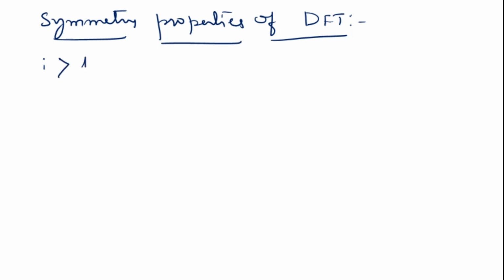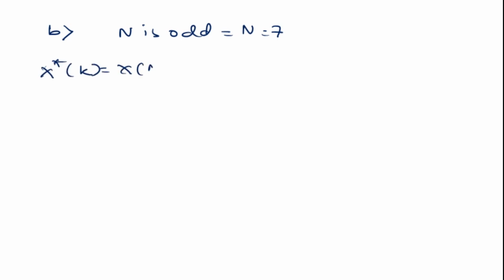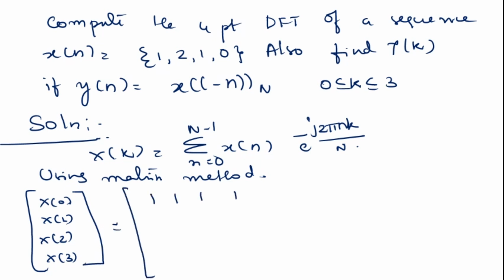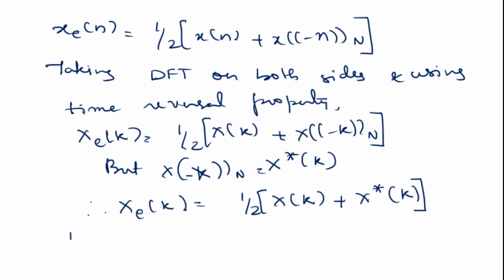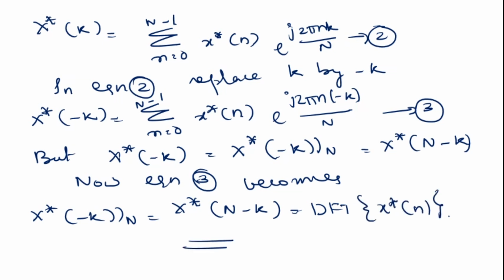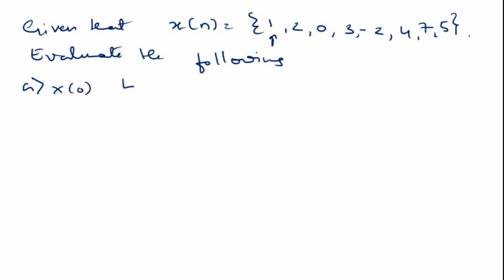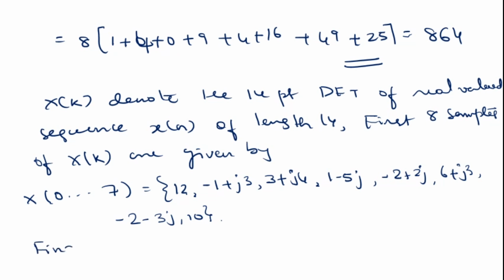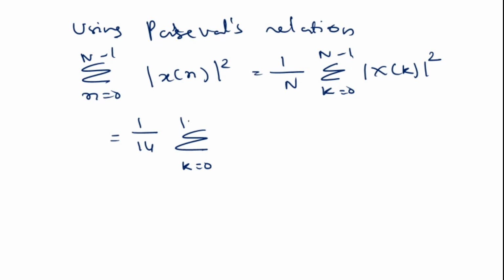VTU DSP 18EE63 M1 L10 Problems on Properties of DFT 4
Problems on Properties of DFT-4
This video will explain about Problems on Properties of DFT